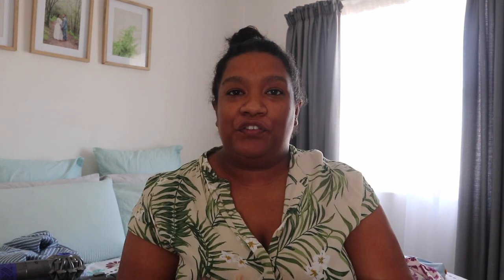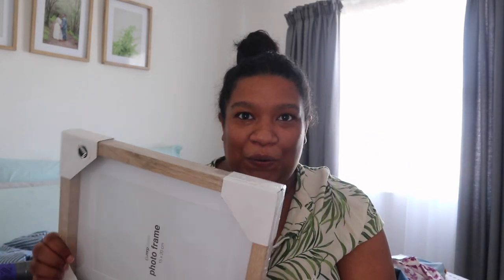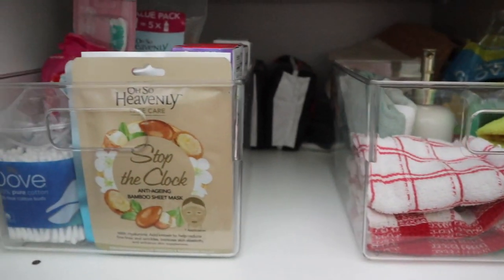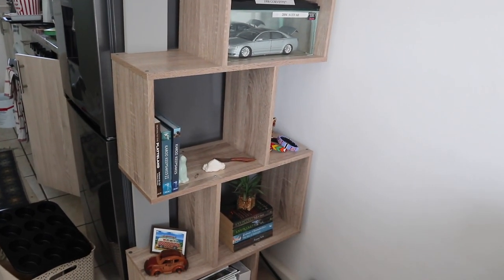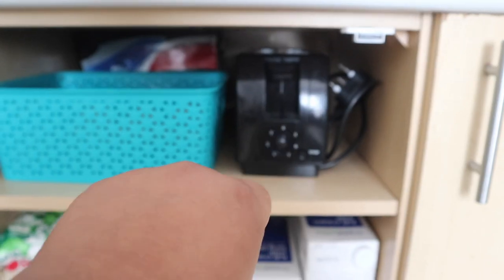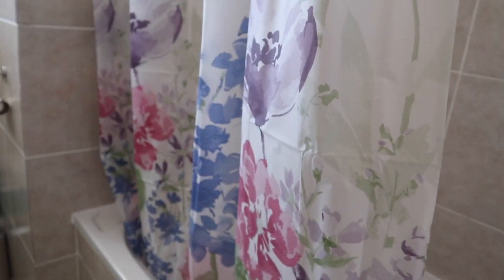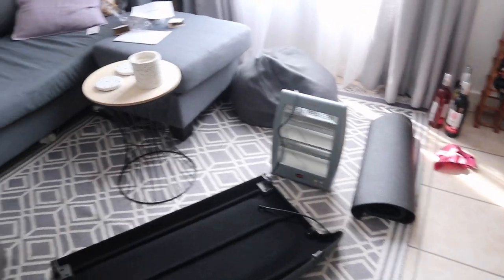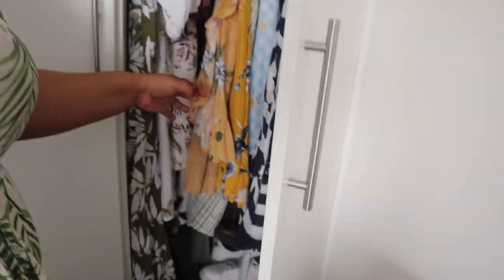SPRING CLEAN WITH ME: DECLUTTER, CLEAN AND ORGANISE MY HOME 🌸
Hi Friends!

I decided it was time to do some spring cleaning in prep for Christmas lol!

ABOUT

Hi, I'm Stephanie.

A proud promoter of small-town travels and lifestyle, while residing in Cape Town, South Africa. I love promoting small towns in the Western Cape so I document my experience and share it with you all.